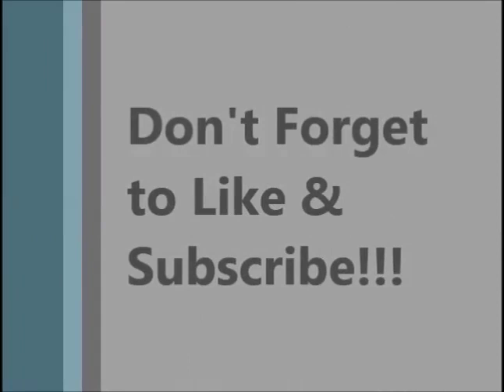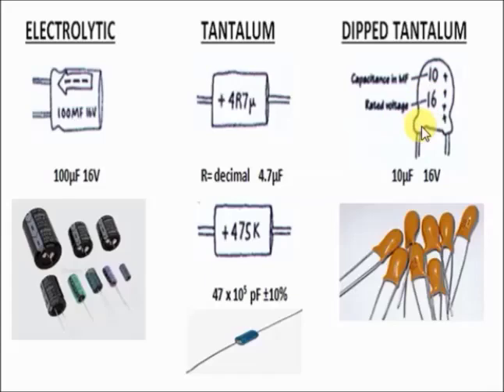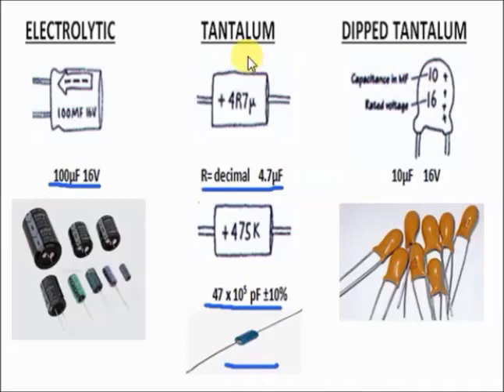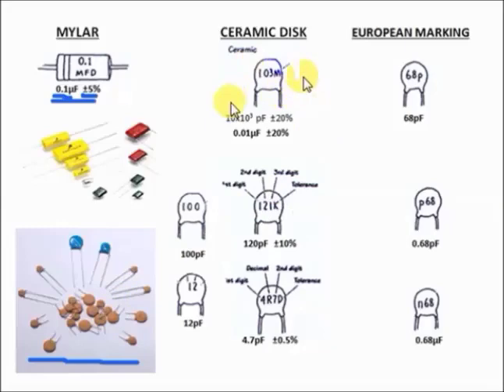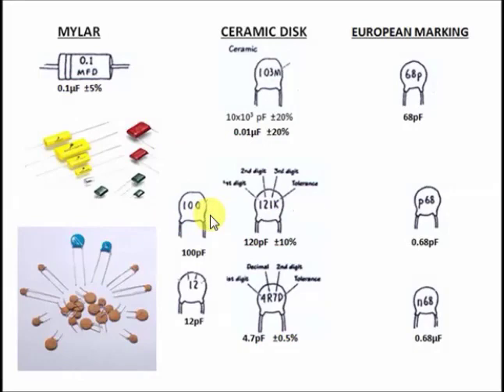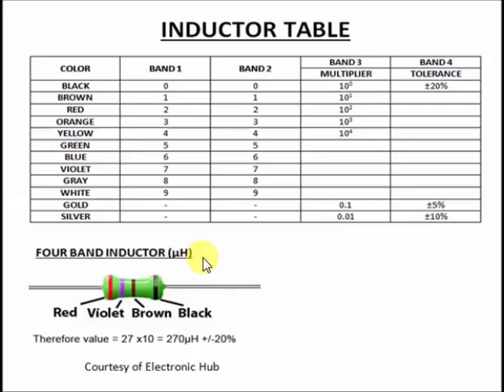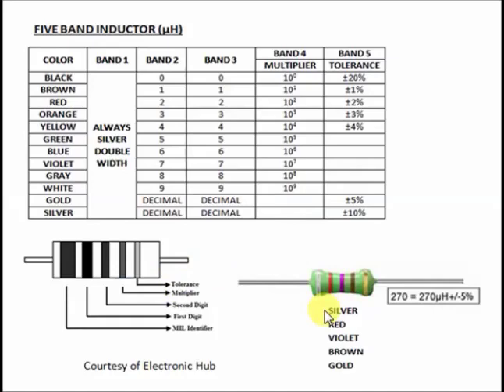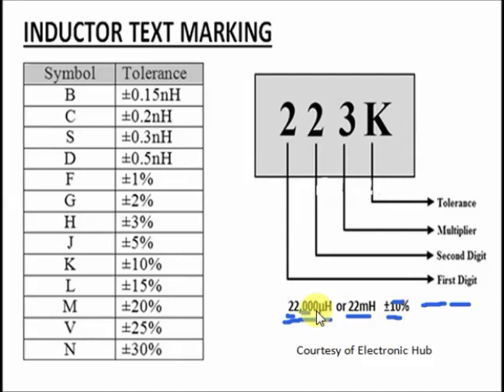Capacitor and Inductor Specification and Color Coding Tagalog Version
This is a tutorial video about capacitor and inductor specification and color coding Tagalog Version.